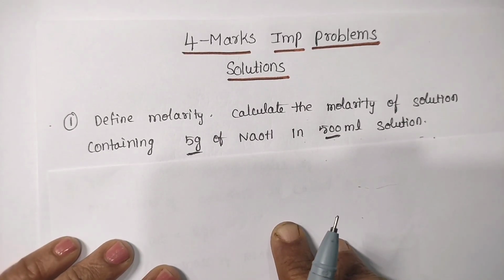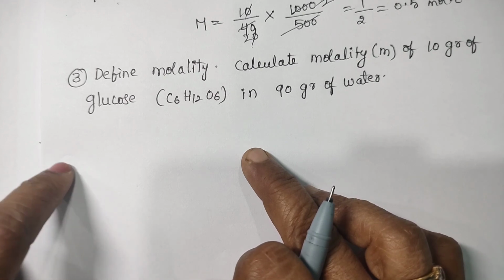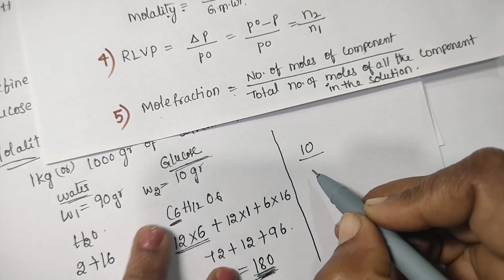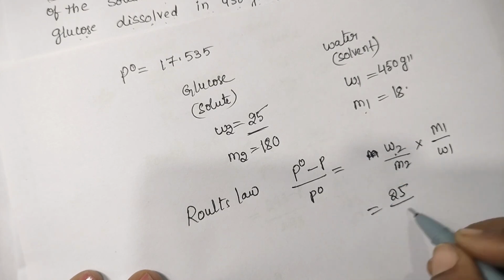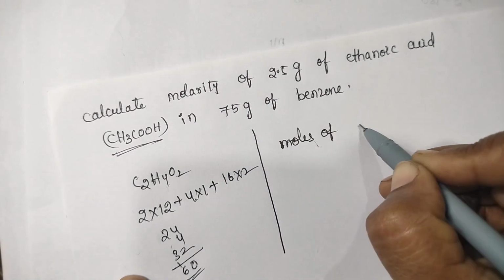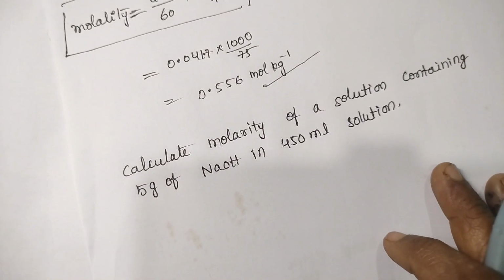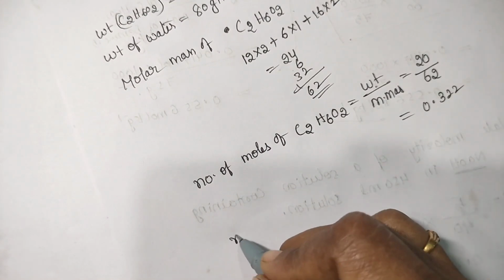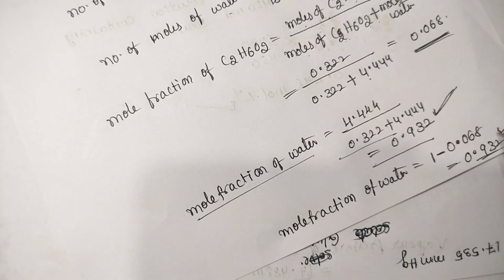Class 12 imp 4 marks problems in solution chapter.